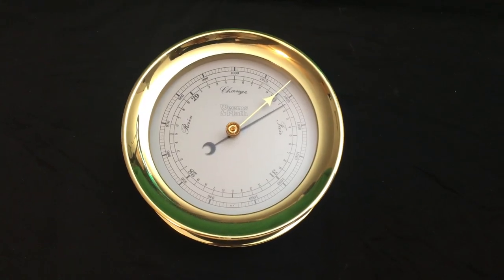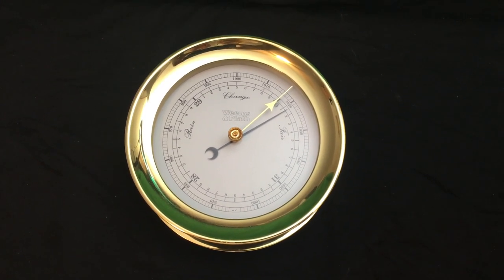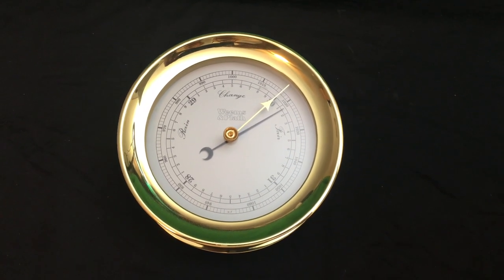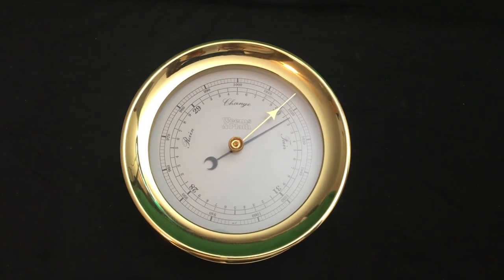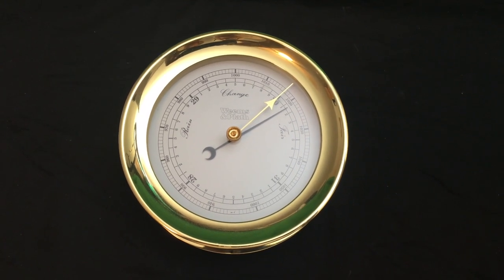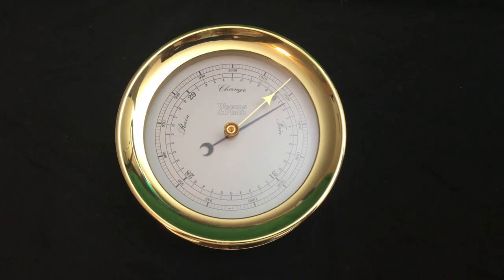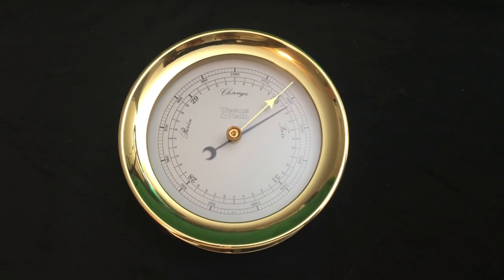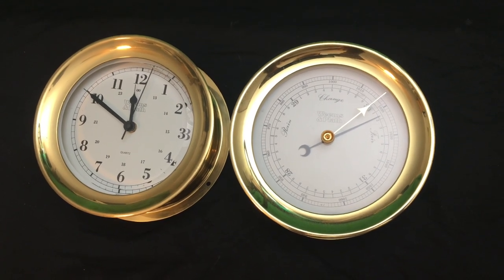Review of the Weems & Plath Atlantis Brass Barometer